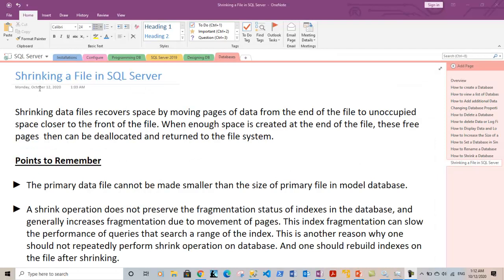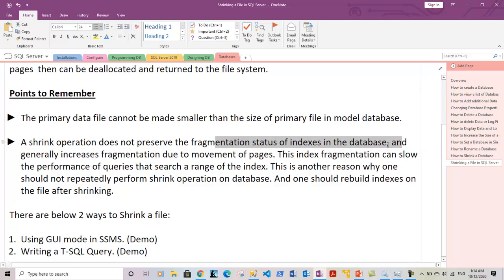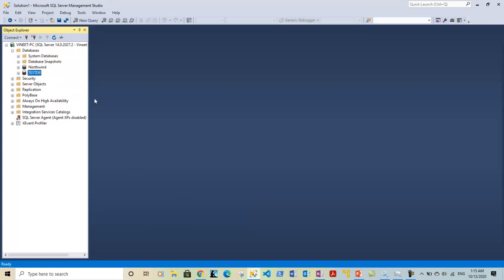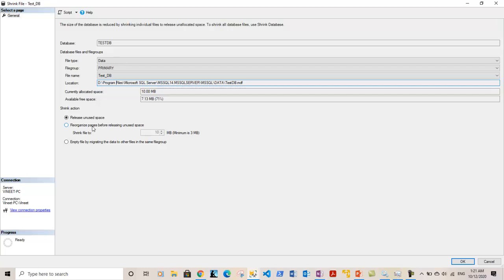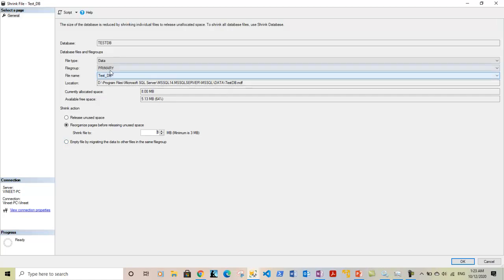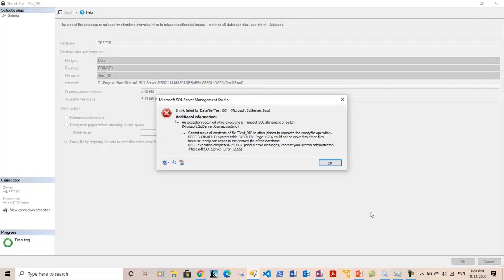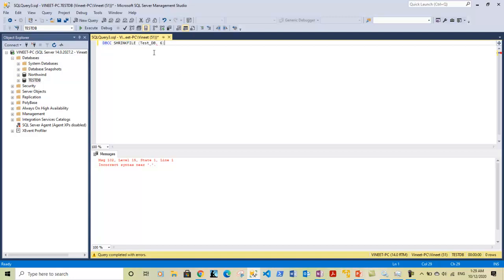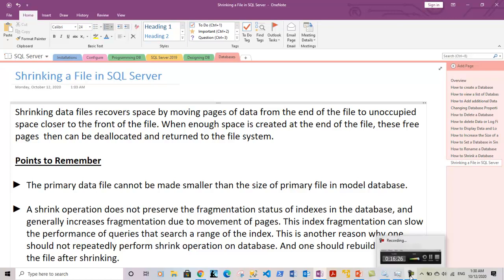Shrinking Files in SQL Server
This video discusses about how you can Shrink files of a Database by using graphical way in SQL Server Management Studio and also by using T-SQL DBCC SHRINKFILE command.